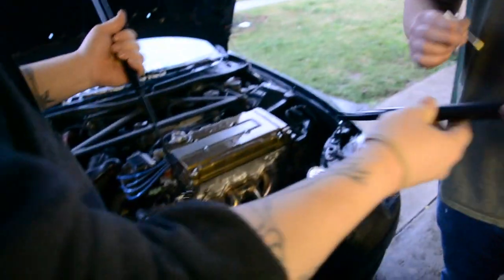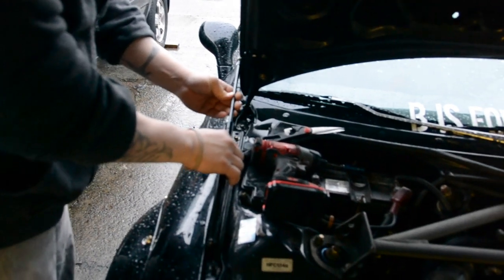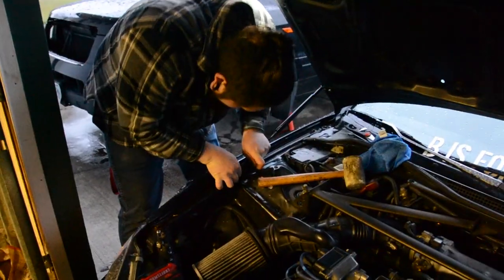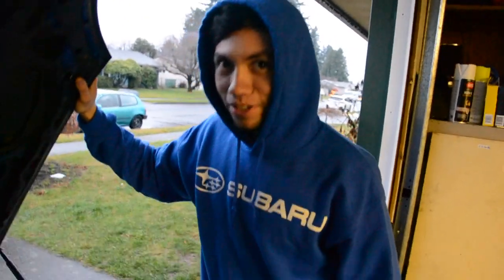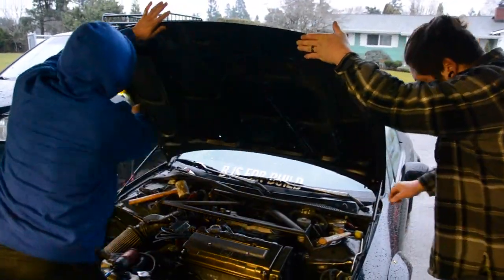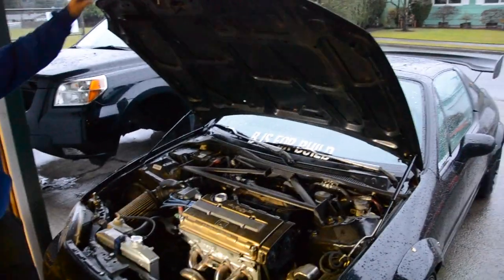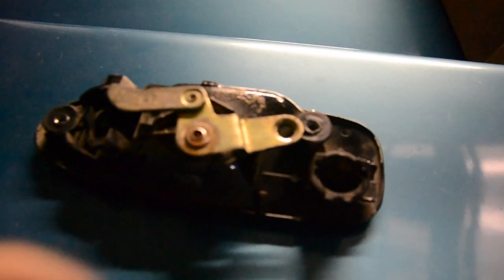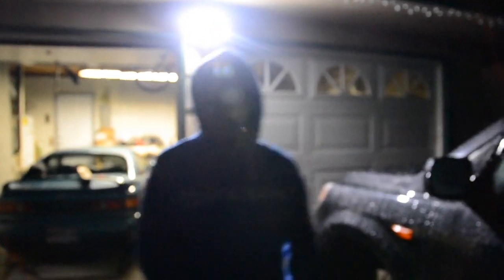del sol hood struts install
finally installed hood struts, fixed the door handle and rear wing strut.
hope you all had a great Christmas. 250subs here we come!